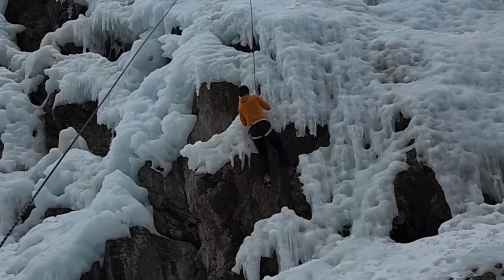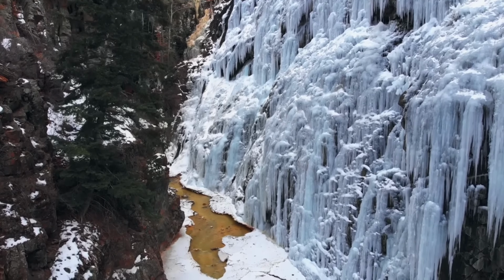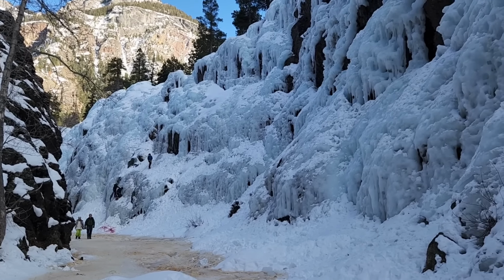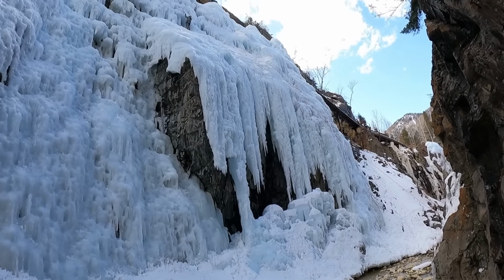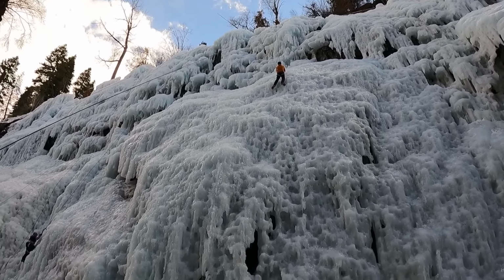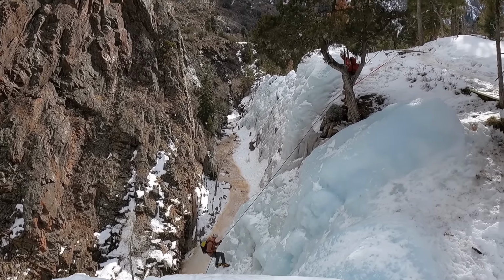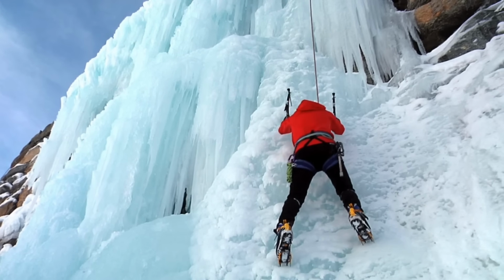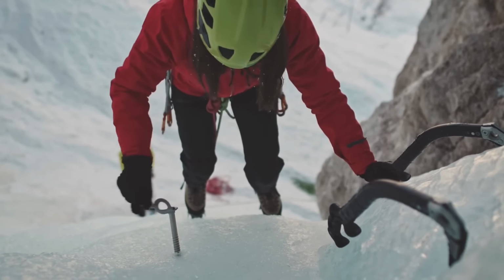Ice Climbing in Ouray Made EASY - First Time Beginner Guide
Thinking about trying ice climbing for the first time? This 5-minute beginner guide will walk you through everything you need to know for your first ice climbing adventure in Ouray, Colorado—one of the best ice climbing destinations in the world!

🏔 What You’ll Learn in This Video:
✅ Essential gear for ice climbing (crampons, ice axes, harness, helmet, & more)
✅ How to dress properly to stay warm and safe
✅ Basic ice climbing techniques for beginners
✅ The best spots in Ouray for first-time climbers
✅ Safety tips and what to expect on your first climb

🎯 Whether you're a complete beginner or just curious about trying ice climbing, this guide will make your experience fun, safe, and exciting. I’ll break it down step-by-step so you feel confident before hitting the ice!

📍 Location: Ouray Ice Park, Colorado – A world-famous ice climbing destination with beginner-friendly routes and expert guidance available.

💬 Got questions? Drop them in the comments below! Let me know if you're planning your first ice climb or if you've already given it a try.